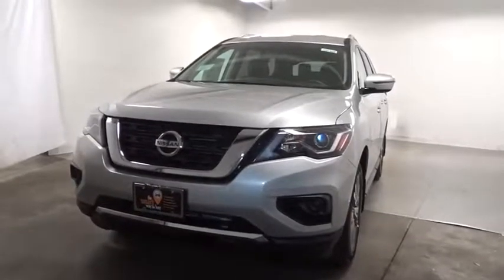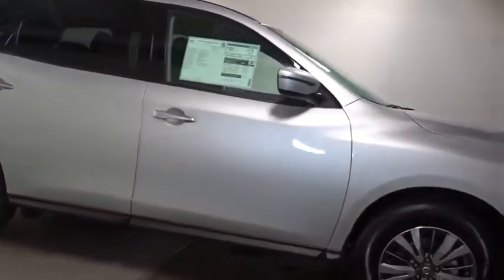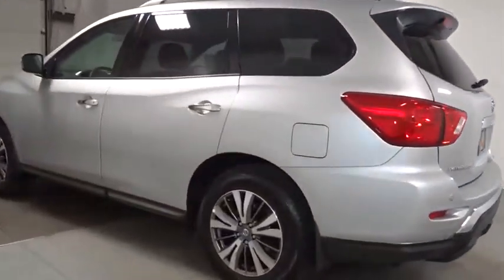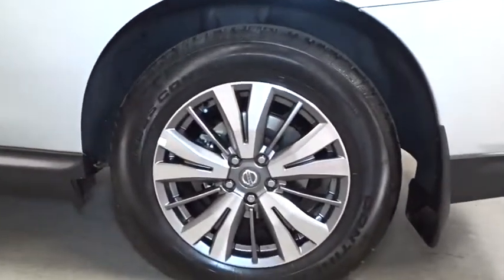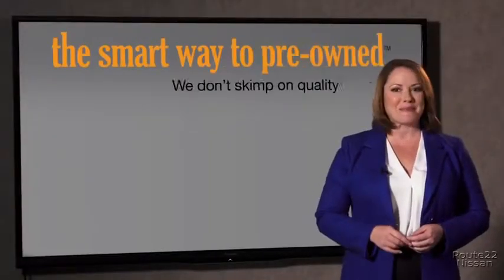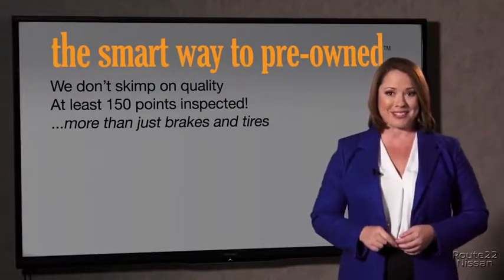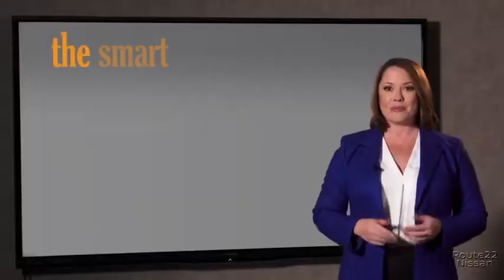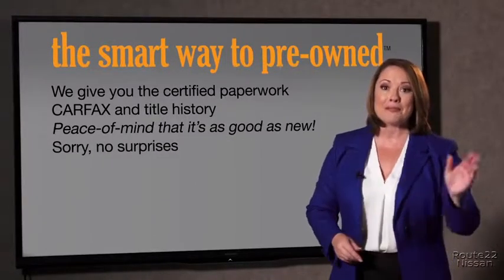2019 Nissan Pathfinder Hillside, Newark, Union, Elizabeth, Springfield, NJ 391468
2019 Nissan Pathfinder available in Hillside, New Jersey at Route 22 Nissan. Servicing the Newark, Union, Elizabeth, Springfield, NJ area.

The Smart Way To Buy! Are you tired of hidden fees and bogus rates ruining your search process? Now there's a way to avoid all of the nonsense. Introducing the smart way to buy from Route 22 Auto's. The advantages of the smart way to buy are endless. There is no pressure throughout your search. You can finally feel at ease when purchasing a car. Since there are no hidden fees, there are no surprises or gimmicks revealed when you finally make a decision. Route 22 Autos salespeople are direct and value your time, so there is no back and forth or confusion. They know it's necessary for you to feel comfortable during the buying process and want to be trusted. The smart way to buy is smart for a reason. The team at Route 22 Auto's does Internet research every day to discover the right price for you. They make sure to look at competitors' pricing and numbers from industry experts so you can feel confident that you're getting the best offer possible. The main factors that contribute to your final cost are market value, product availability, days' supply in the market and the product age, color and equipment. It's easy to feel secure with the smart way to buy. This Nissan includes: [L92] CARPETED FLOOR MATS (4-PC SET) Floor Mats [B10] BLACK MOLD-IN-COLOR SPLASH GUARDS *Note - For third party subscriptions or services, please contact the dealer for more information.* Want more room? Want more style? This Nissan Pathfinder is the vehicle for you. This 4WD-equipped vehicle will handle beautifully on any terrain and in any weather condition your may find yourself in. The benefits of driving a 4 wheel drive vehicle, such as this Nissan Pathfinder S, include superior traction and stability. This vehicle won't last long, take it home today.
Radio w/Seek-Scan, Clock, Steering Wheel Controls and Radio Data System,6-Speaker Audio System,2 LCD Monitors In The Front,Window Grid And Fixed Antenna,Radio: AM/FM/CD Audio System w/NissanConnect -inc: 6 speakers, 8 color display w/multi-touch control, HD Radio, SiriusXM satellite radio, USB connection ports (2 type A) for iPod interface and other compatible devices, SiriusXM Travel Link (weather, fuel prices, movie listings, stock info and sports), Bluetooth hands-free phone system and streaming audio via Bluetooth,Projector Beam Halogen Daytime Running Headlamps w/Delay-Off,Galvanized Steel/Aluminum Panels,Clearcoat Paint,Body-Colored Rear Bumper w/Black Rub Strip/Fascia Accent and Chrome Bumper Insert,Steel Spare Wheel,Black Grille w/Chrome Surround,Tailgate/Rear Door Lock Included w/Power Door Locks,Black Bodyside Cladding,Chrome Door Handles,Roof Rack Rails Only,Wheels: 18 x 7.5 J Machined Aluminum-Alloy -inc: Medium metallic gray finish,Body-Colored Front Bumper w/Chrome Bumper Insert,Lip Spoiler,Black Side Windows Trim, Black Front Windshield Trim and Black Rear Window Trim,Deep Tinted Glass,Tires: 235/65R18 All-Season,Liftgate Rear Cargo Access,Fixed Rear Window w/Fixed Interval Wiper and Defroster,Variable Intermittent Wipers,Compact Spare Tire Stored Underbody w/Crankdown,Body-Colored Power Side Mirrors w/Manual Folding and Turn Signal Indicator,Driver Foot Rest,Engine Immobilizer,Outside Temp Gauge,Perimeter Alarm,Power Door Locks w/Autolock Feature,Rear HVAC w/Separate Controls,HVAC -inc: Underseat Ducts, Headliner/Pillar Ducts and Console Ducts,FOB Controls -inc: Windows,Front Center Armrest and Rear Center Armrest w/Storage,Driver Seat,Analog Display,Carpet Floor Trim,Passenger Seat,Manual Tilt/Telescoping Steering Column,Seats w/Cloth Back Material,Manual Adjustable Front Head Restraints and Manual Adjustable Rear Head Restraints,Full Floor Console w/Covered Storage, Mini Overhead Console w/Storage and 2 12V DC Power Outlets,Trip Computer,Power 1st Row Windows w/Driver 1-Touch Down,Cargo Area Concealed Storage,Delayed Accessory Power,Urethane Gear Shift Knob,Voice Activated Dual Zone Front Automatic Air Conditioning,2 12V DC Power Outlets,Systems Monitor,Cloth Seating Surfaces,Rear Cupholder,Illuminated Locking Glove Box,Proximity Key For Push Button Start Only,Cloth Door Trim Insert,Fixed 50-50 Bench 3rd Row Seat Front, Manual Recline, Manual Fold Into Floor and 2 Fixed Head Restraints,Cargo Space Lights,Driver / Passenger And Rear Door Bins,Power Rear Windows and Fixed 3rd Row Windows,Full Cloth Headliner,Front Cupholder,Gauges -inc: Speedometer, Odometer, Engine Coolant Temp, Tachometer, Trip Odometer and Trip Computer,Front And Rear Map Lights,Front Bucket Seats -inc: 6-way manual driv